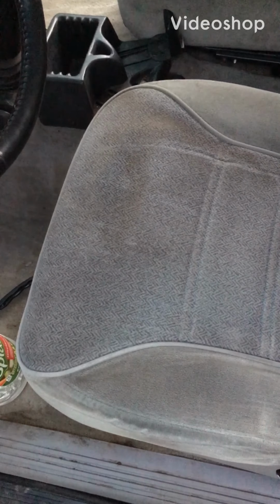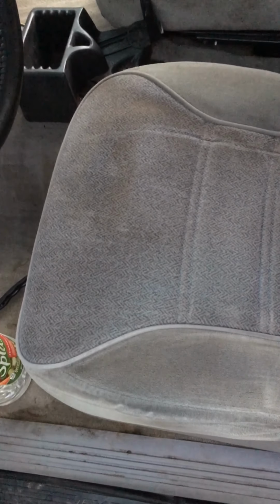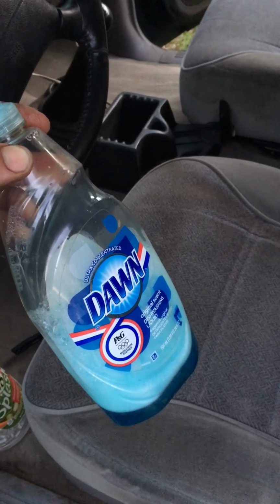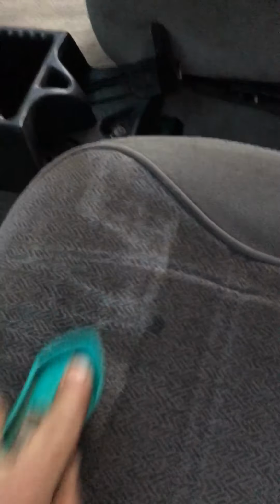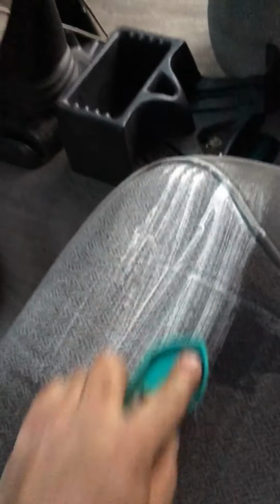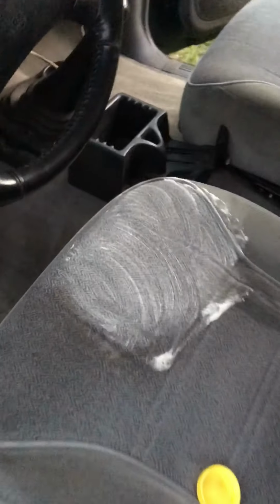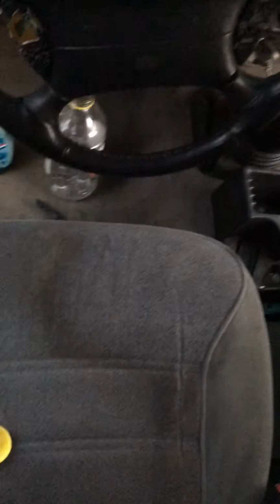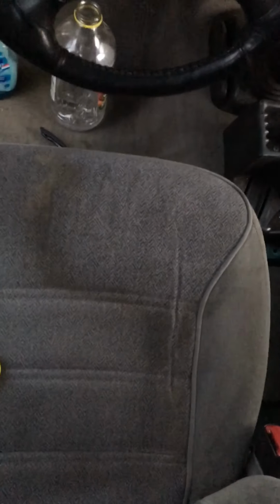Upholstery detailing hack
Easy to make cleaning fluid do using things you have in your kitchen